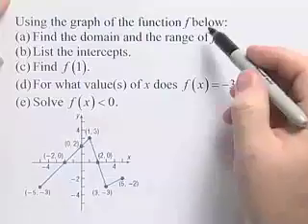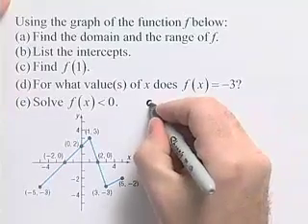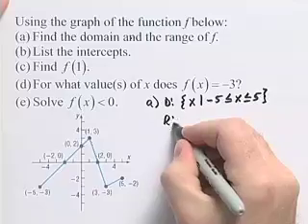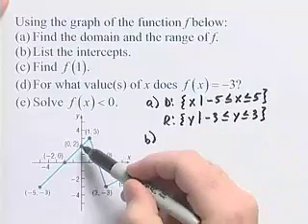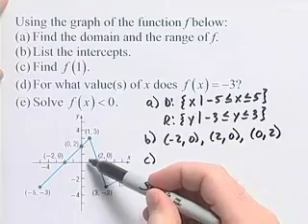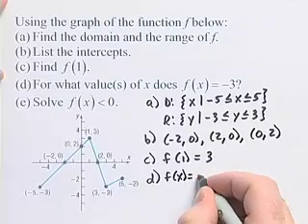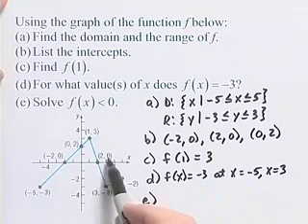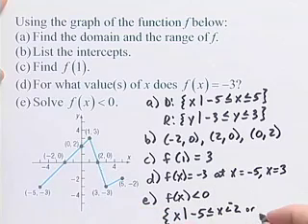Ch1 #12 ChapterTestPrepVideos Sullivan Trig 9e